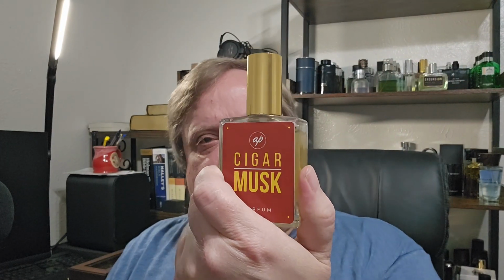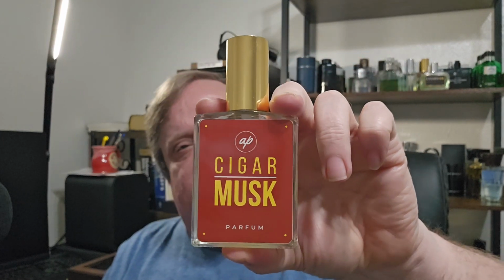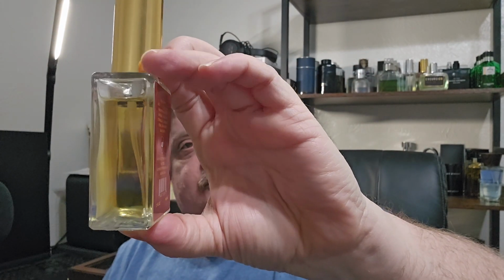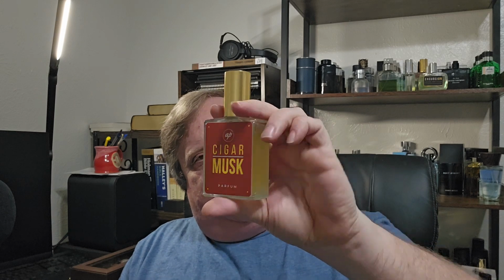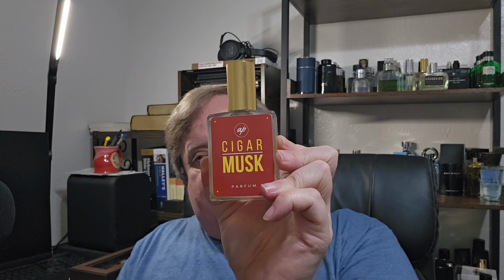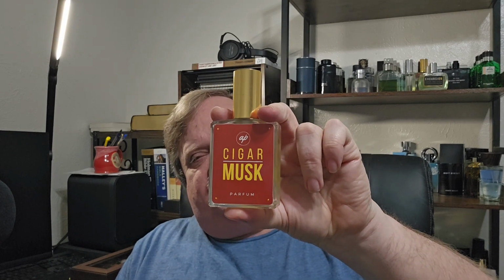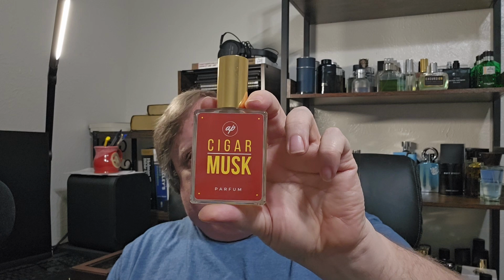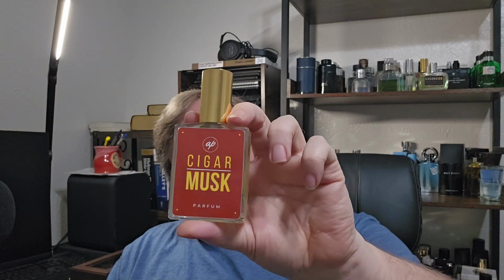Tobacco Musk: Authenticity Perfumes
Here's a link where you can check this and other fine fragrances from authenticity perfumes.